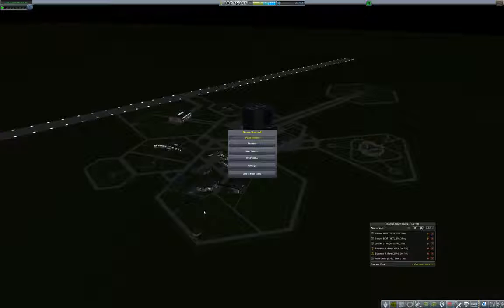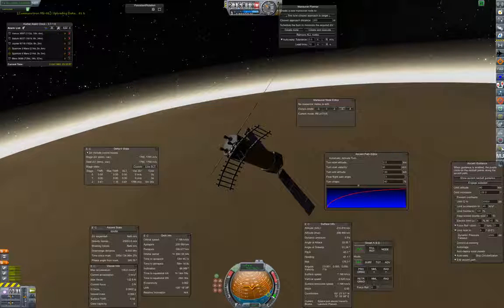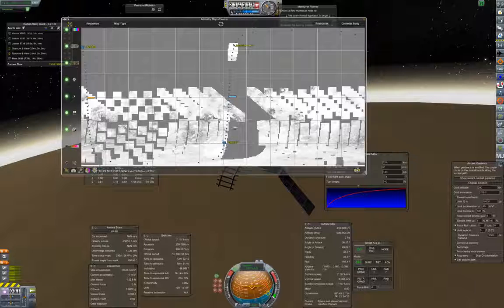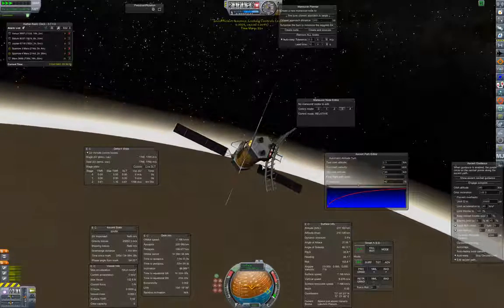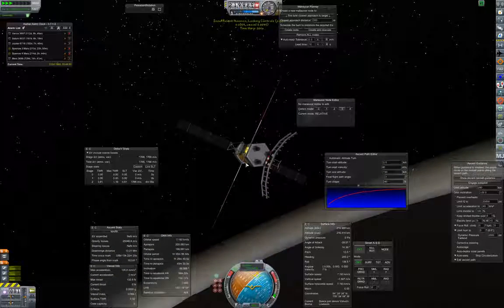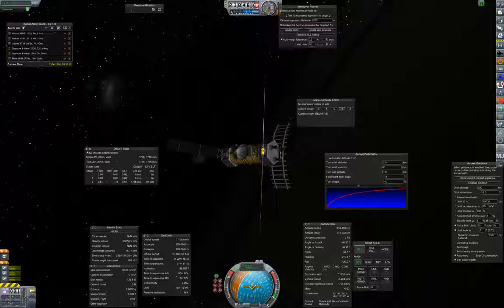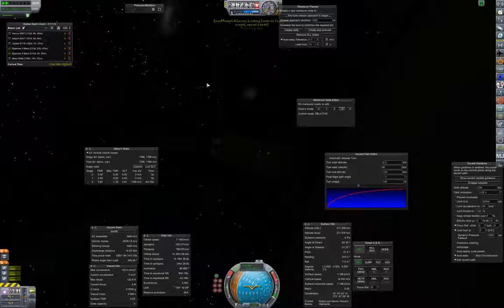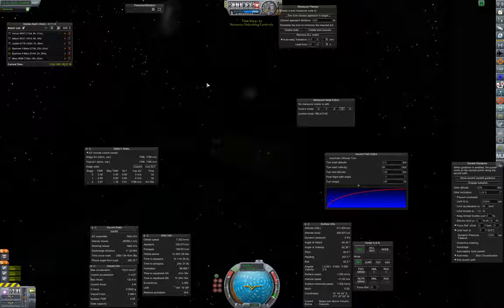RP-0 Tutorial Campaign Part 37: Outer Planet Probes Section 1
In this episode we design flyby probes for the outer planets, the gas giants Jupiter and Saturn. -- Watch live at

In this episode we design flyby probes for the outer planets, the gas giants Jupiter and Saturn. -- Watch live at In this episode we launch two of the four .